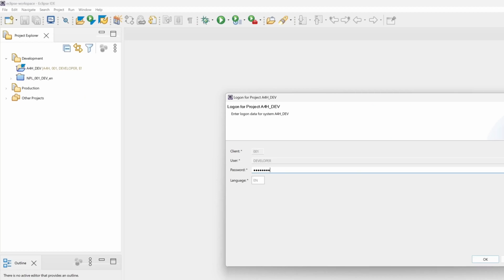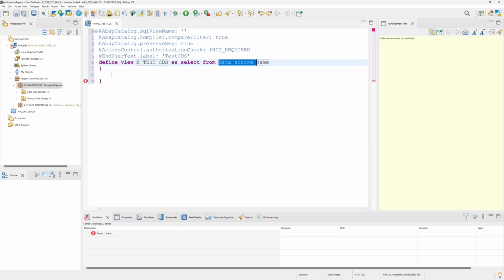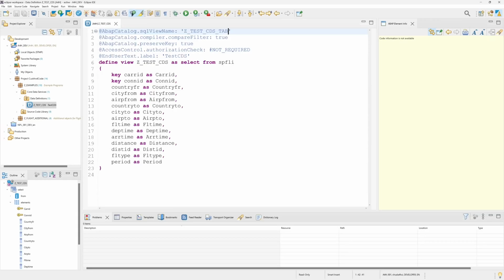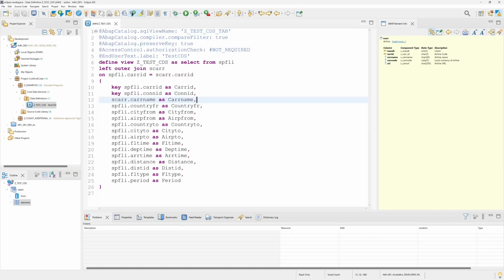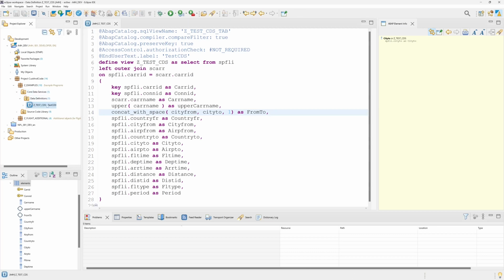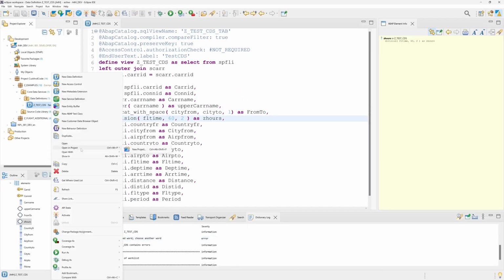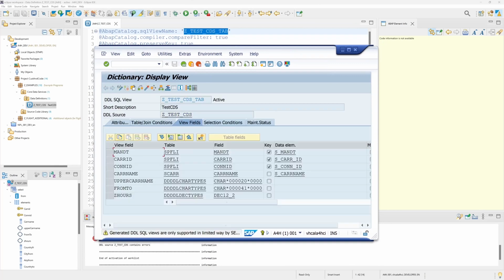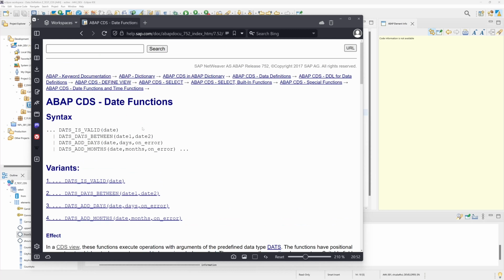Create ABAP CDS View - with Join and Functions [english]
In today's video, I'll show you how to create a simple ABAP CDS view. We make a join and use a few functions. CDS ( Core Data Services )